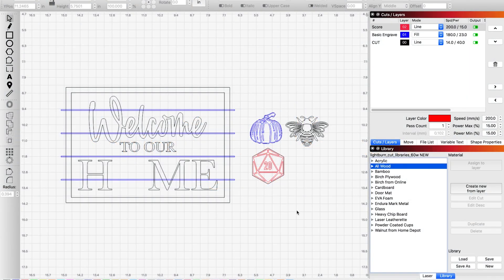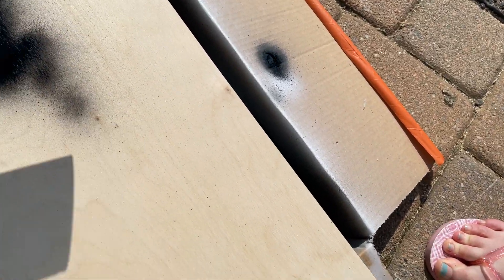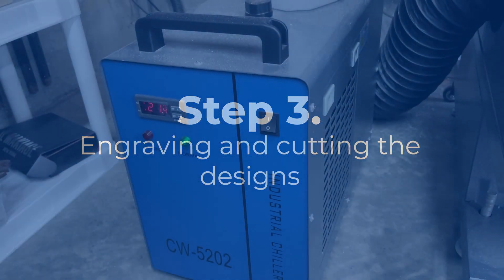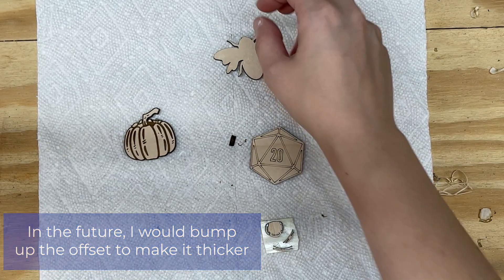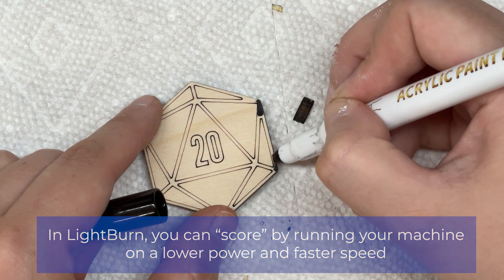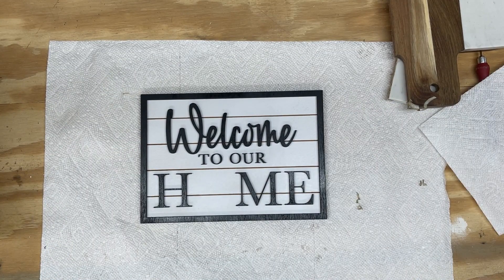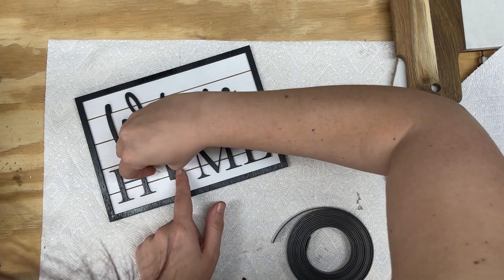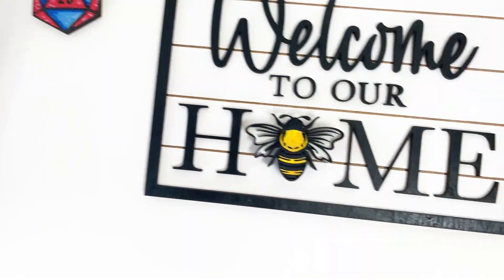How to Laser Cut an Interchangeable Sign with a Laser Engraver - DIY Project Walkthrough - OMTech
This video will cover the in's and out's of laser cutting and engraving a custom interchangeable sign with a CO2 laser engraver cutting machine. This DIY project walkthrough will also go over the post-laser decoration and finishing touches to "Wow" your next client.

Jump to your favorite part:
00:00 How to Laser Cut an Interchangeable Sign
00:57 Setting Up Design in LightBurn
2:08 Spraying and Masking Wooden Sheets
3:08 Engraving and Cutting Designs
4:55 Painting and Assembling Elements
6:52 Sign Assembly and Adding Magnets
9:38 Adding Backing to Sign